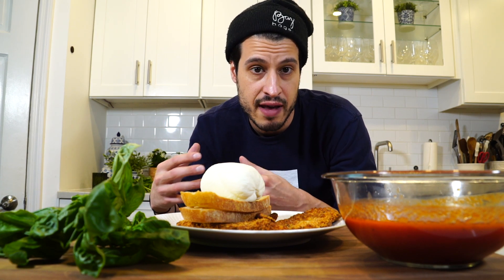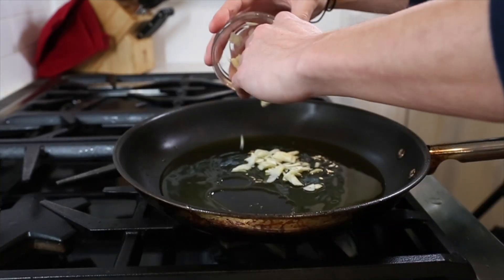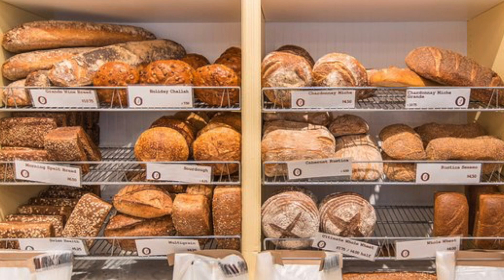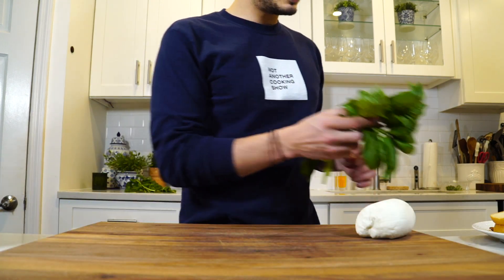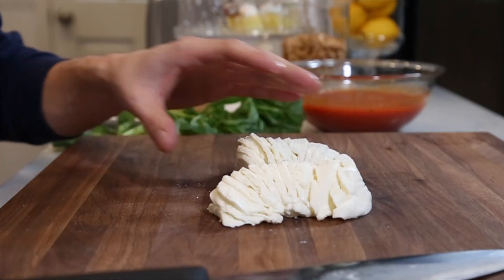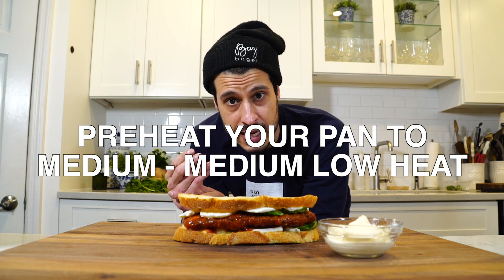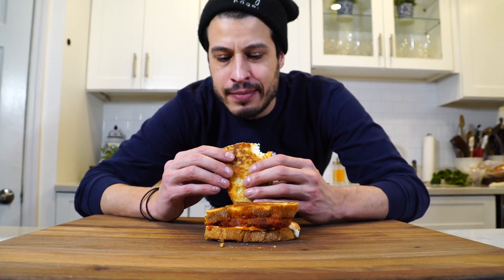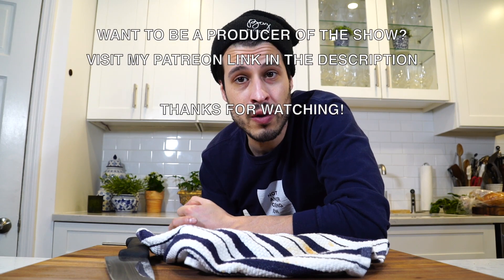CHICKEN PARM GRILLED CHEESE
The Chicken Parm grilled cheese is another throwback recipe from the food truck. This recipe is also a combo of a lot of our past lessons like weekday sauce, my chicken cutlet video, chicken parmesan, and my grilled cheese video. I'll leave those linked below. This chicken parm grilled cheese was named one of Buzzfeed's "31 Grilled Cheese Sandwiches Better Than a Boyfriend" list in 2014. It's a bit extreme but I won't argue with it. Try it for yourself.